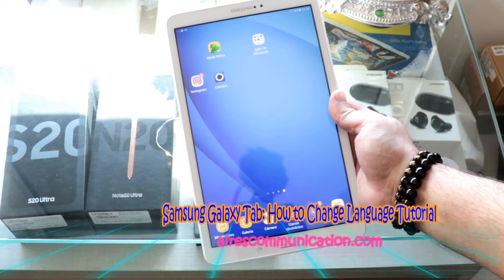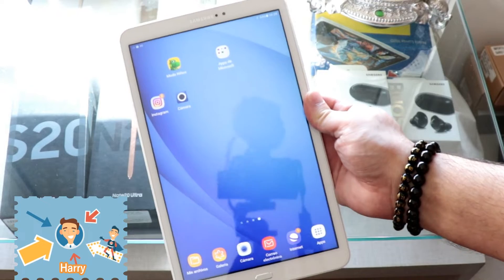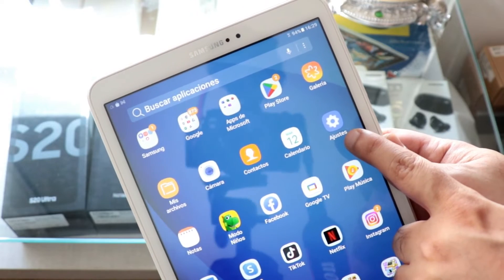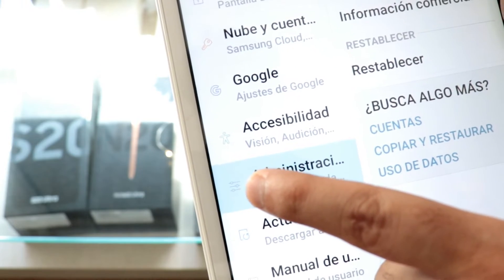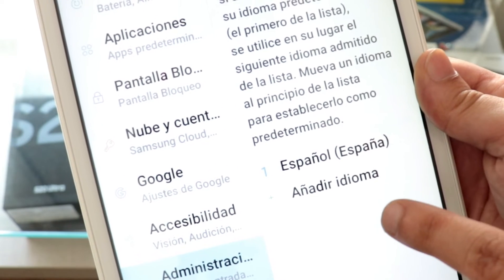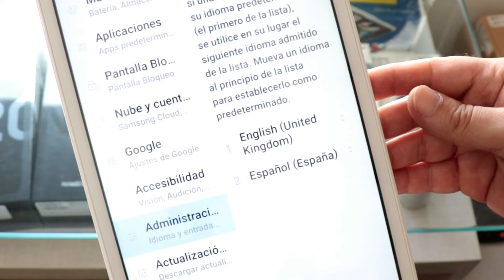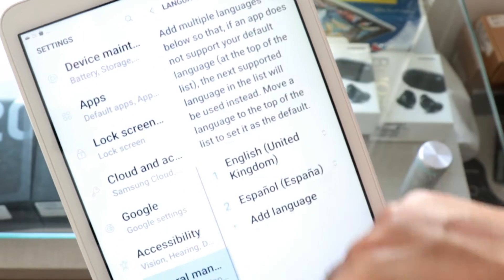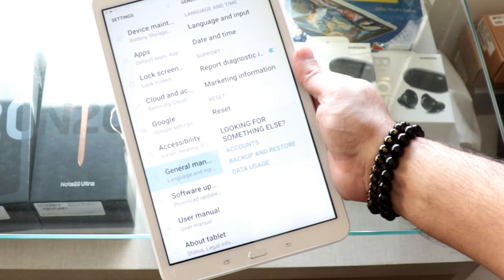Samsung Galaxy Tab A6: How to Change Language Tutorial